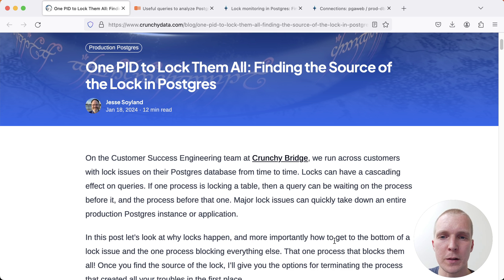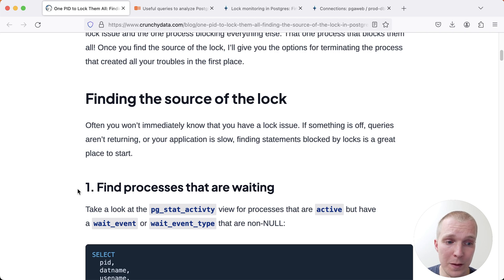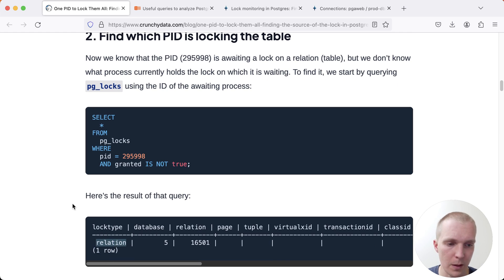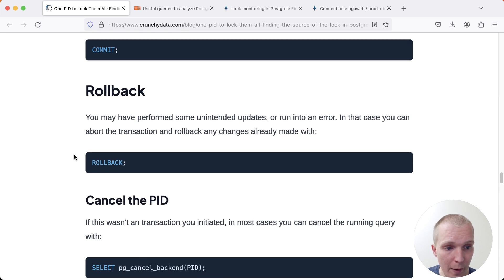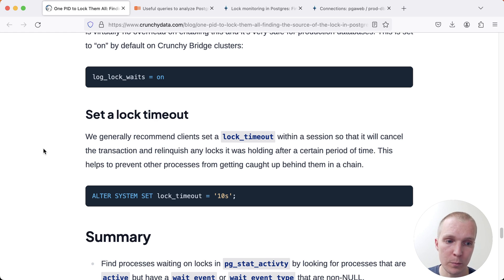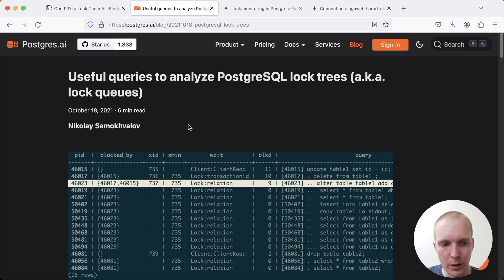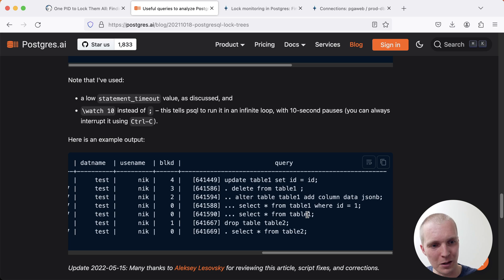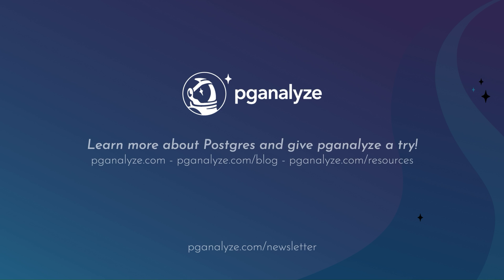Finding the root cause of locking problems in Postgres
In E99 of "5mins of Postgres" we're showing how to go about finding the source of a locking problem in Postgres. Specifically, we are looking at how to debug a lock problem, how to end a process that’s holding a lock in Postgres, and show general helpful settings for handling Postgres locking.

*One PID to Lock Them All: Finding the Source of the Lock in Postgres - by Jesse Soyland*

*Useful queries to analyze PostgreSQL lock trees (a.k.a. lock queues) - by Nikolay Samokhvalov*

*Lock monitoring in Postgres: Find blocking queries in a lock tree with pganalyze - by Keiko Oda*